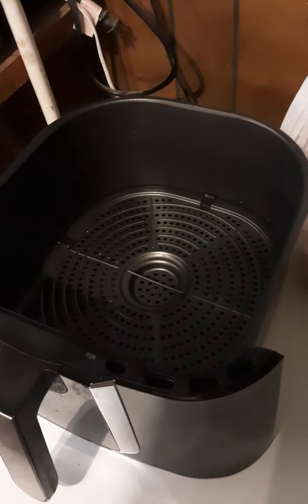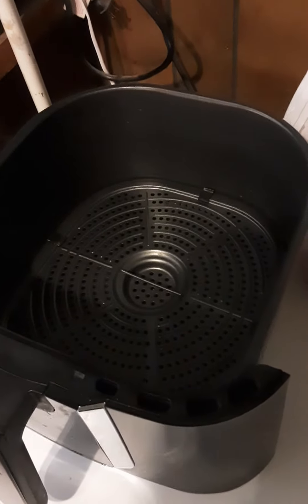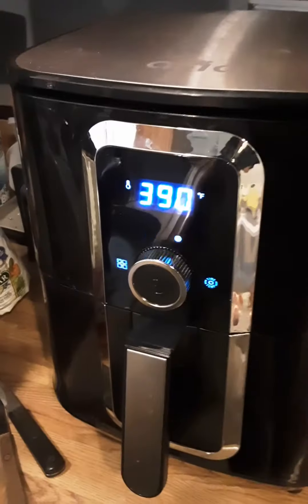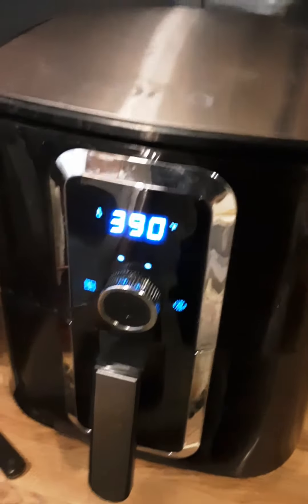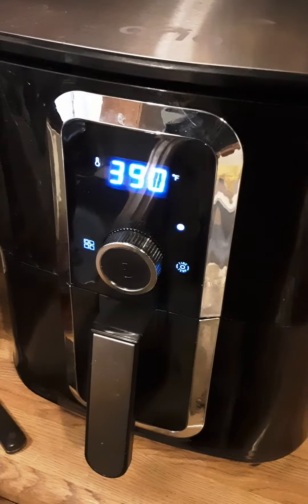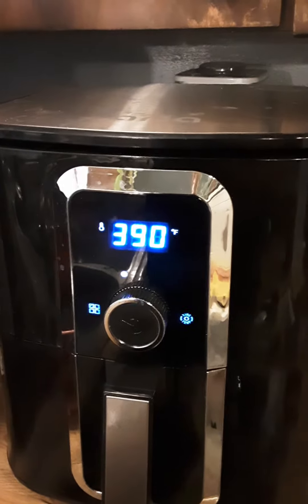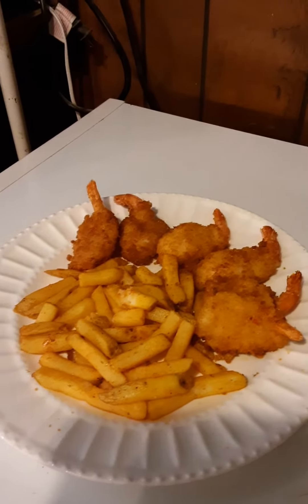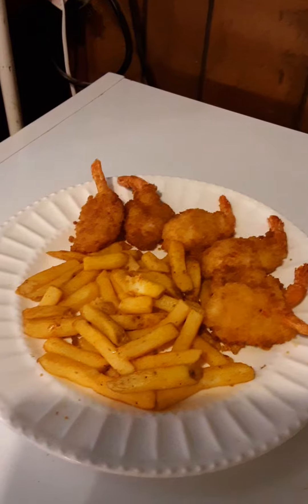Is March 24th 2023 Shrimp and Fries in 8 minutes Air fryer Just do it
March 24th 2023 Shrimp and Fries in 8 minutes Air fryer Just do it